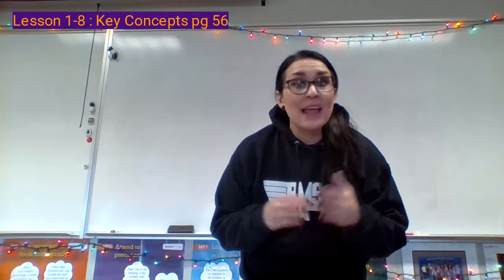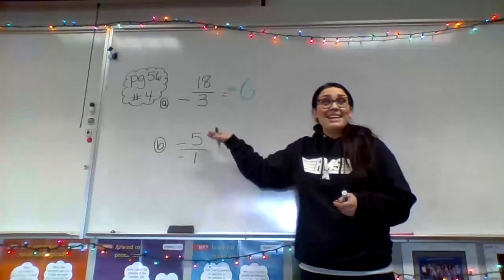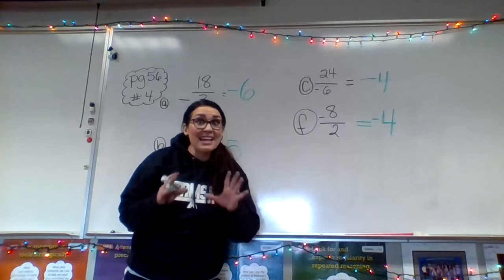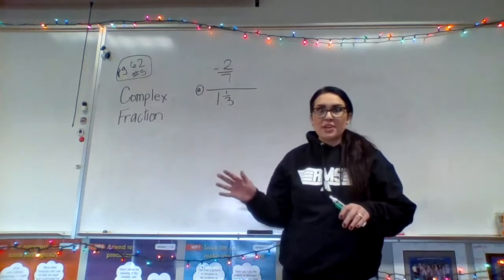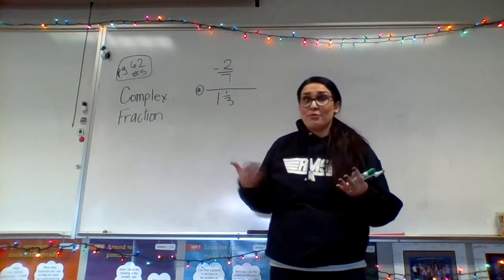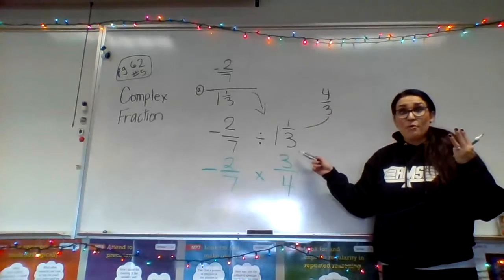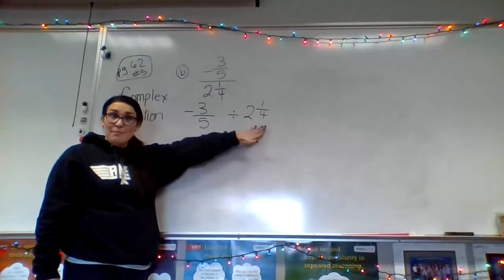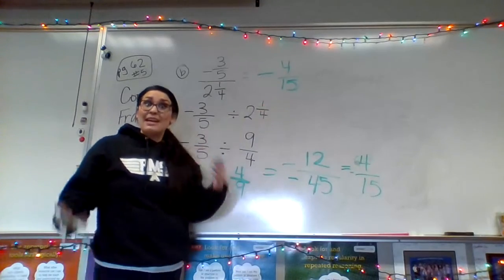Mrs Schlecht Explains How to Divide Integers & Rational Numbers